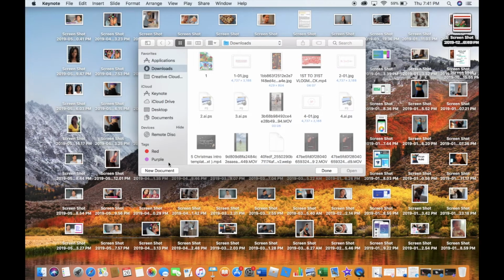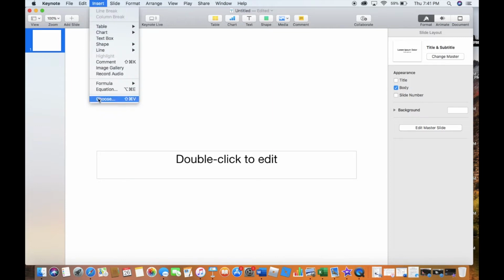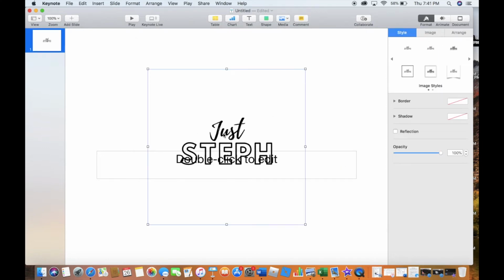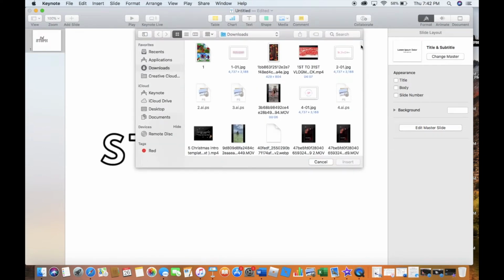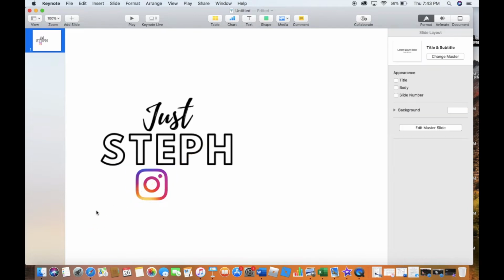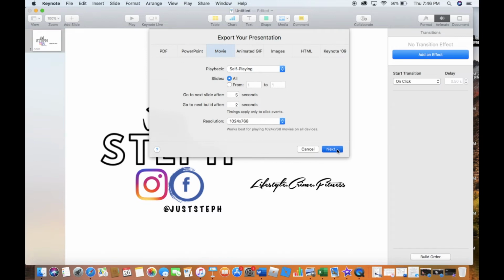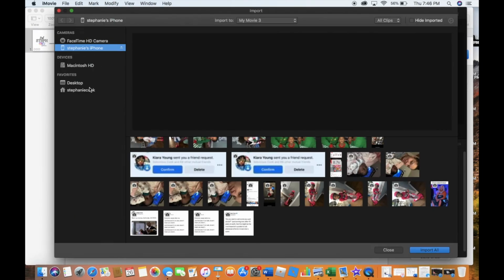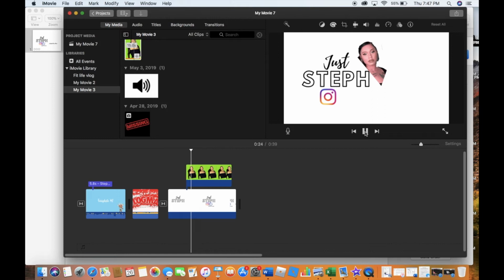Stephmas Day 25: How to Create an Intro in Keynote!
Thank you guys for tuning into vlogmas with me. I appreciate all the loveeeee these past 25 days ! I may have missed like 3 days but nonetheless I kept going and that means something to me.. This wasn't a great season for me but I wanted to push myself! I cannot thank you all enough..

In this video you will learn how to create a fun intro in keynote and then adding music into iMovie.. Hope this is helpful !

xoxo
Steph